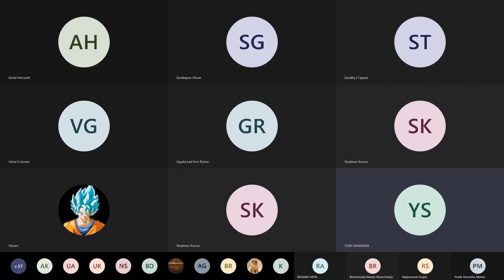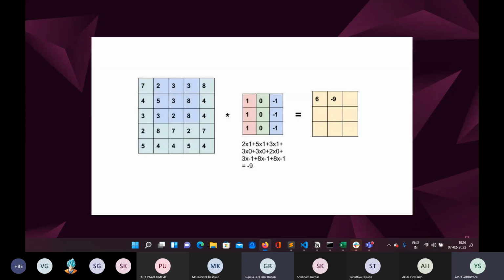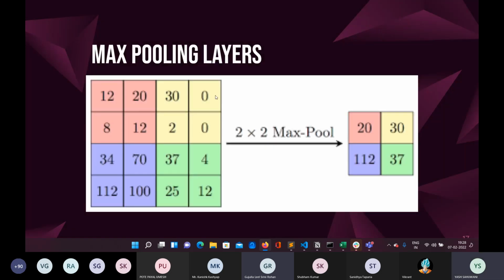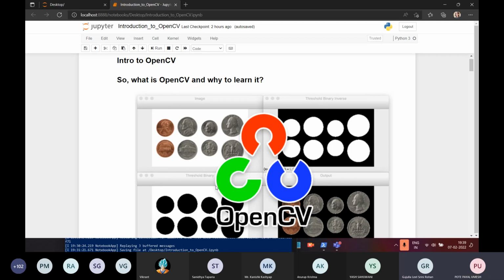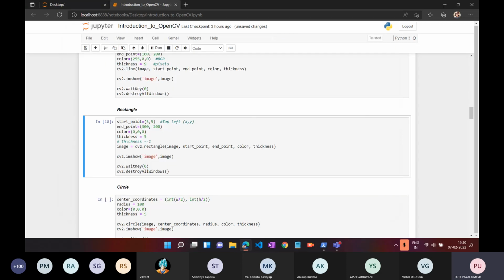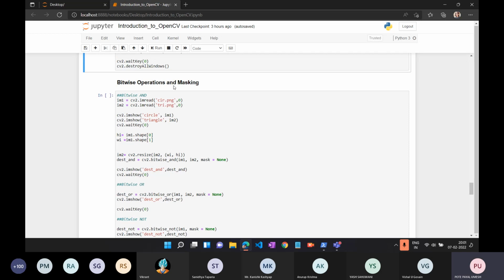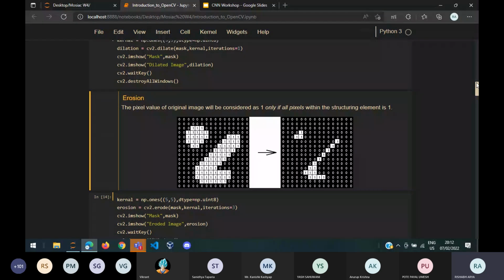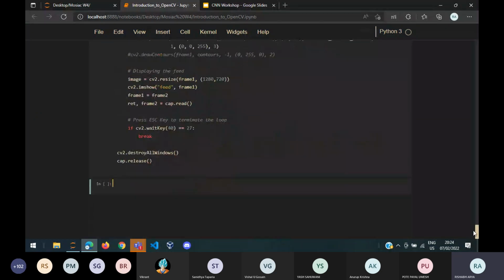Intro to CNN and OpenCV